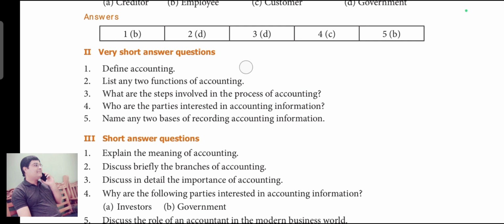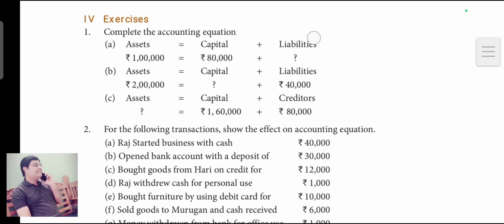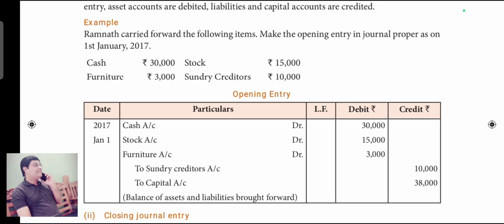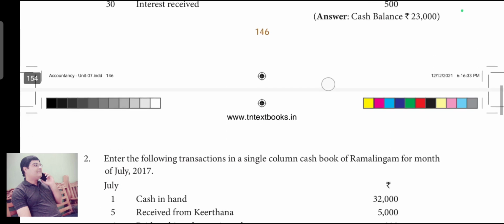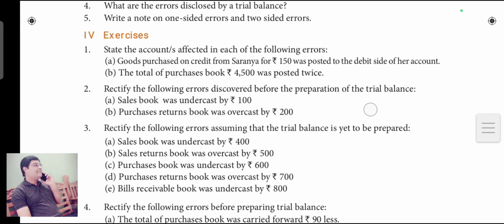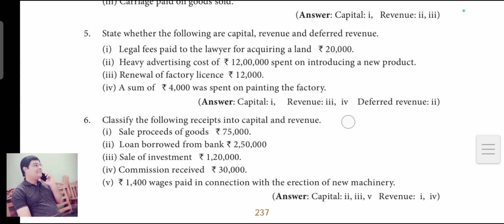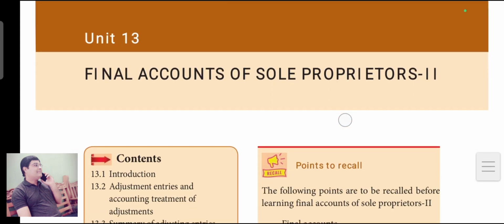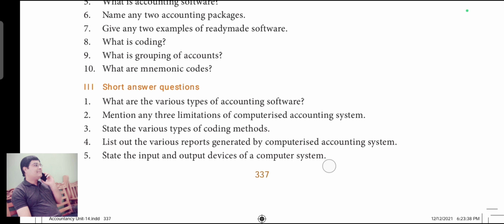11 ACCOUNTANCY IMPORTANT THEORY AND SUMS